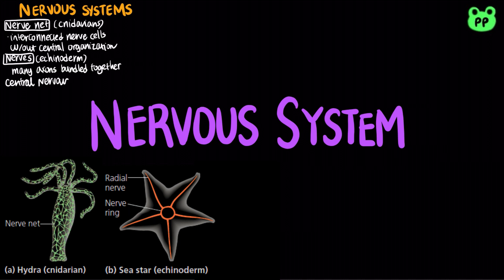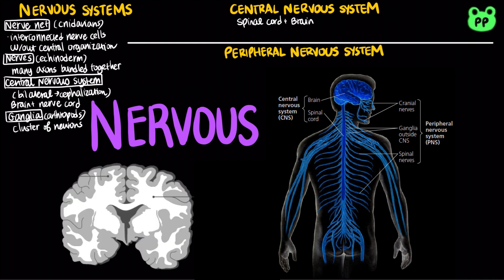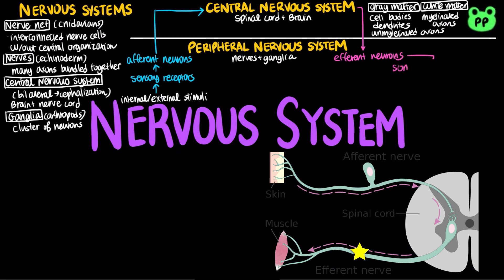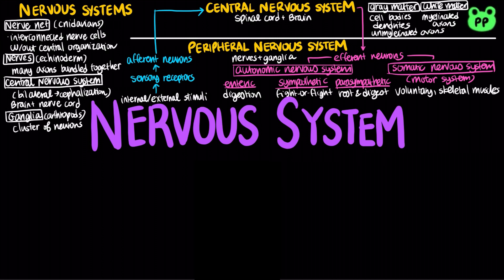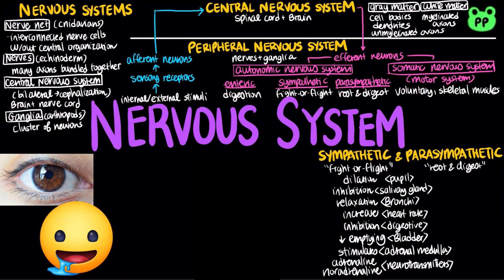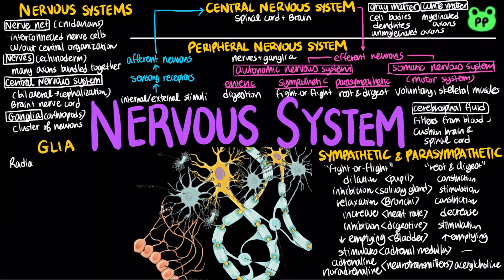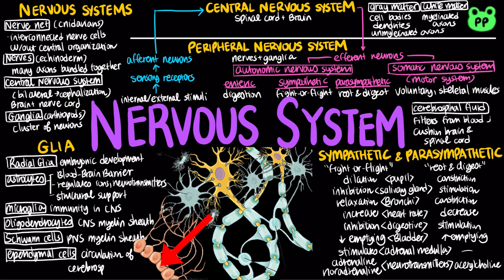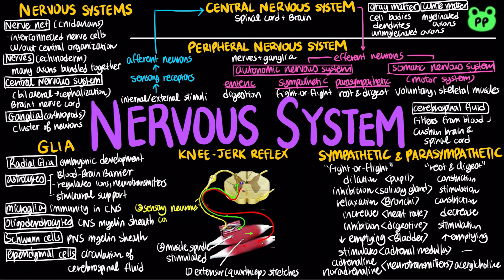Nervous System | Animal Physiology 15 | Biology | PP Notes | Campbell 8E Ch. 49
A summary review video about the nervous system.

Timestamps:
0:00 Nervous Systems
0:45 CNS & PNS
1:52 Sympathetic vs. Parasympathetic
2:43 Cerebralspinal Fluid
2:54 Glia
3:37 Knee-Jerk Reflex